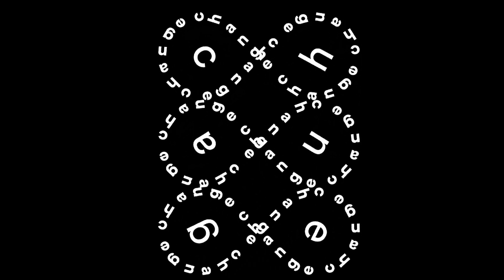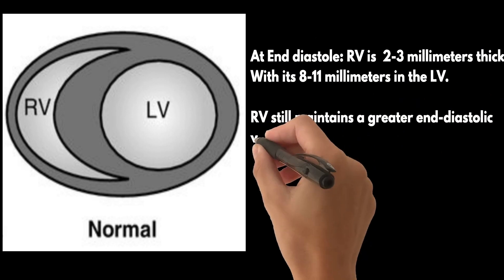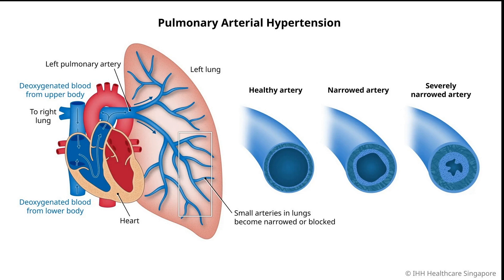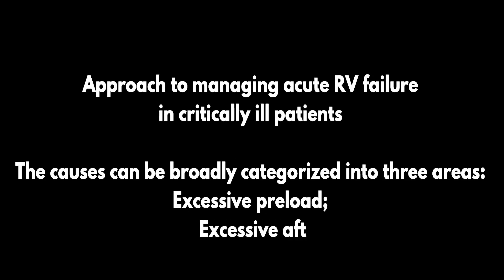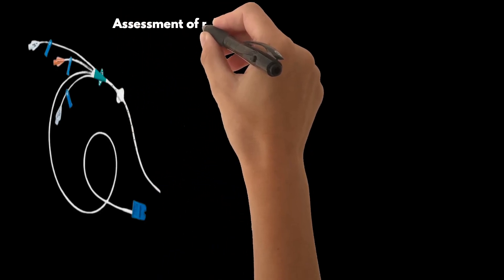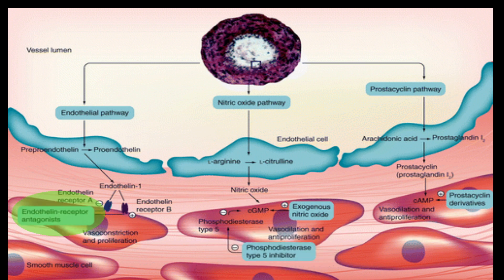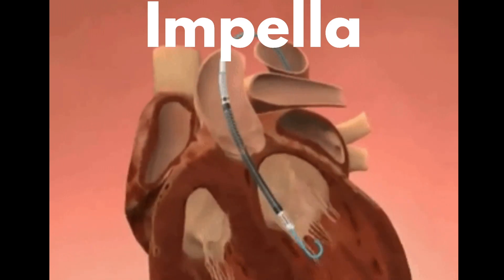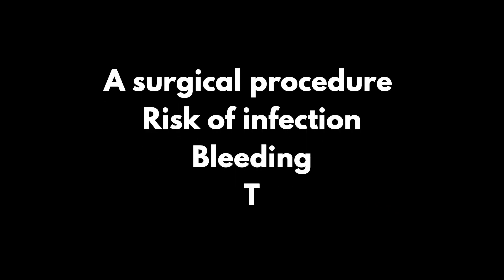Management of Acute Right Ventricular Failure